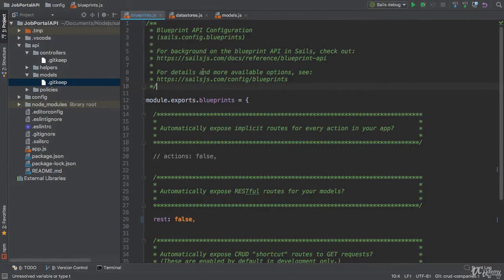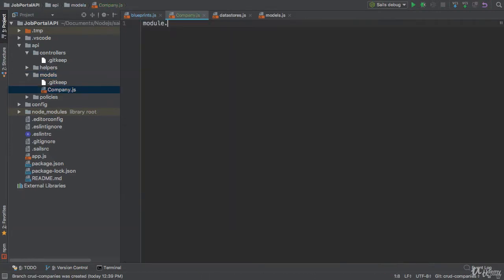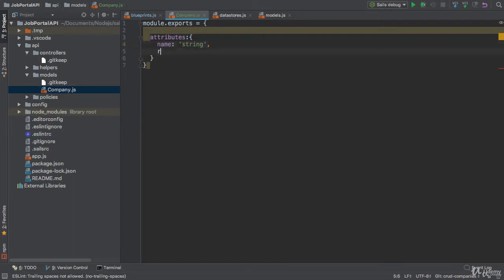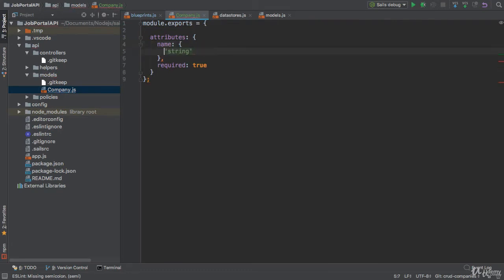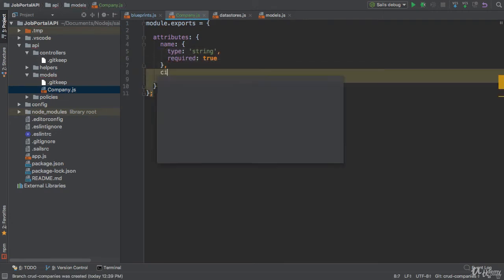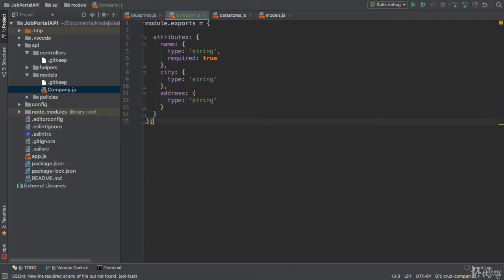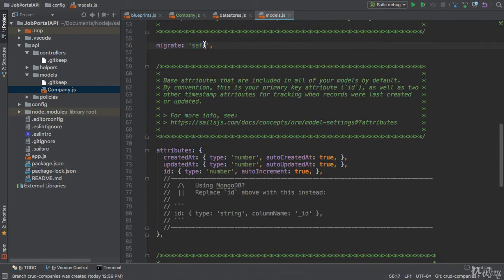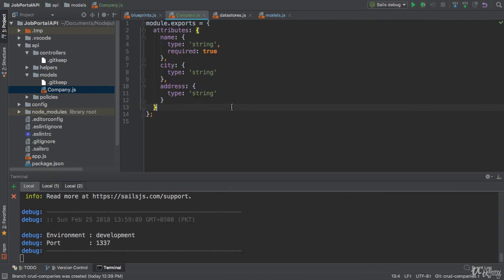LESSON 10 - Creating Model in Sails js